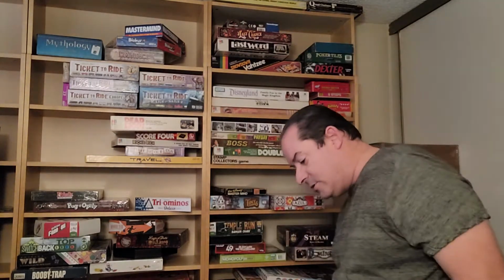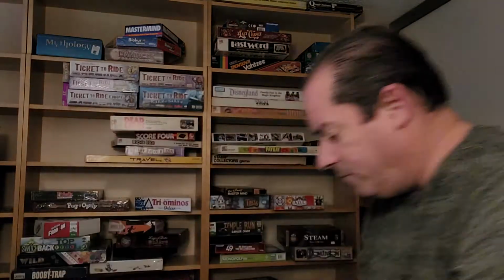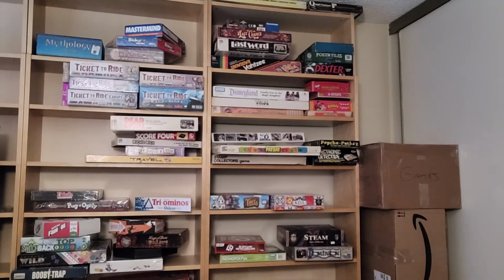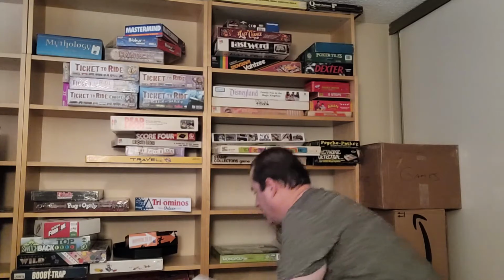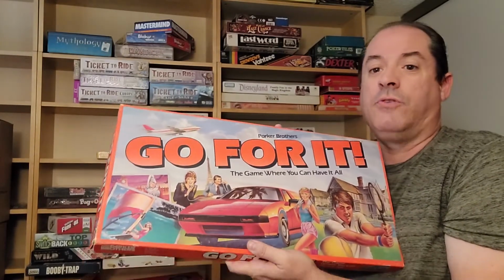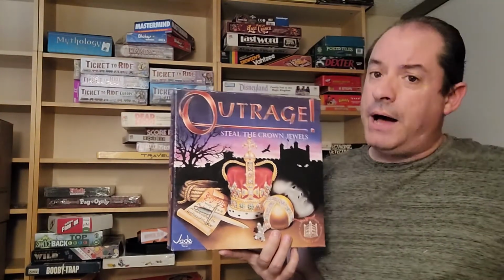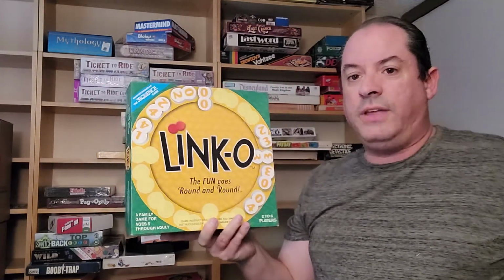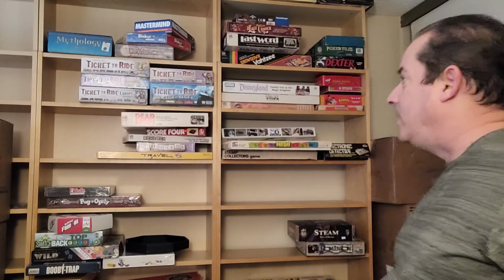Packing 3 more boxes on Sept 4 2021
Time to show 3 more boxes heading out to Tennessee!  The packing CONTINUES!